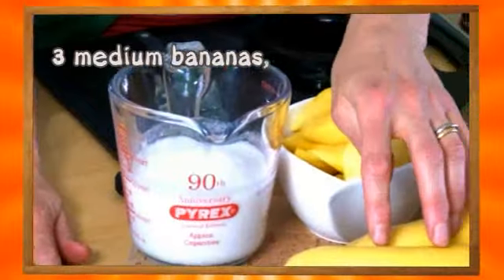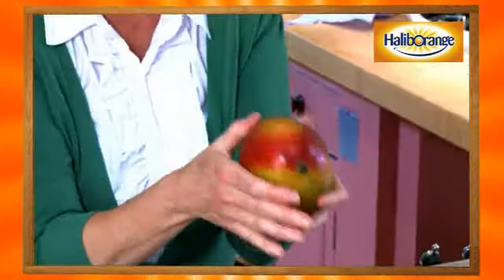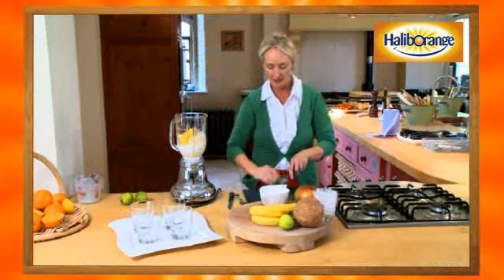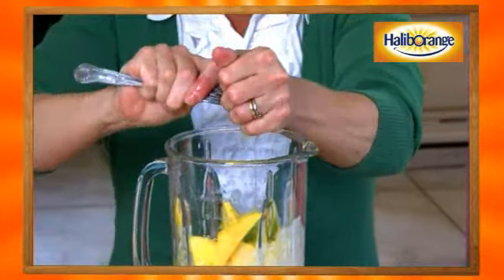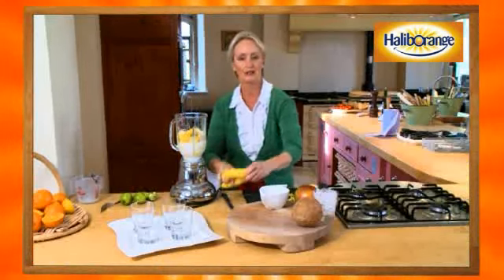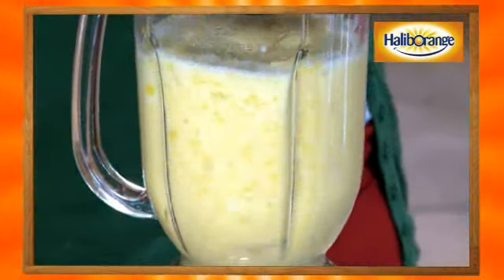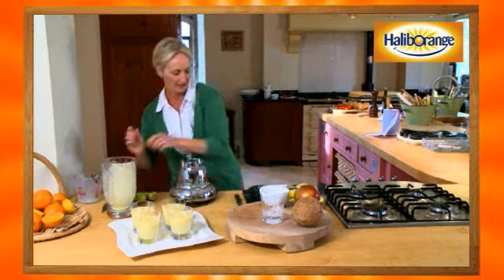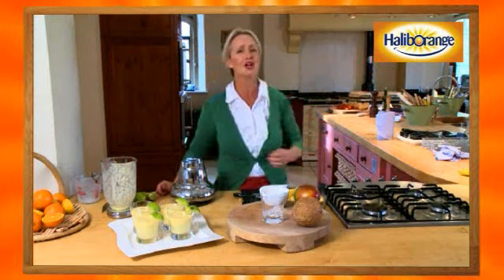Haliborange Shiny School Lesley Waters Banana Mango & Coconut Lime Lassi Recipe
Celebrity TV chef and mother of two, Lesley Waters has teamed up with Haliborange, as part of the Haliborange Shiny School hosting the first ever cook-a-long for parents on the web.  She'll be one of many experts over the coming months to help parents to encourage their children to shine, whatever they are doing, and help them to unlock their childs natural potential.